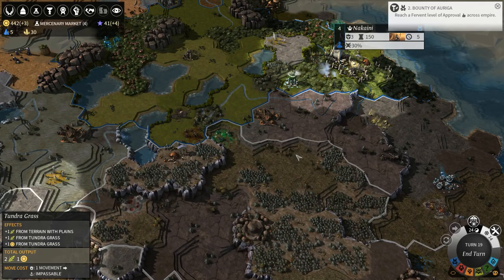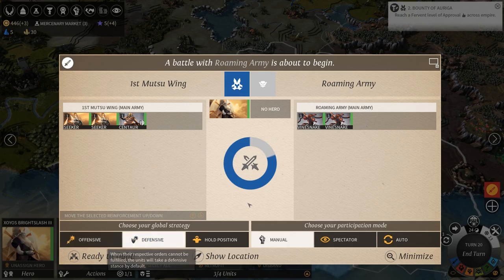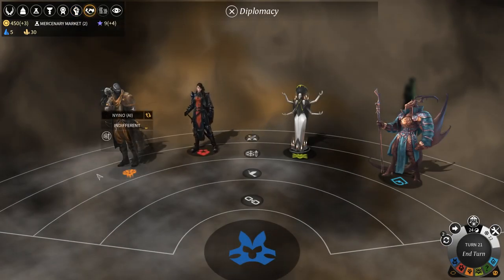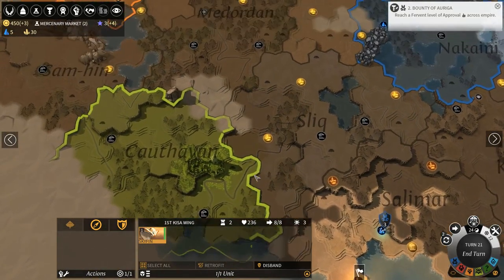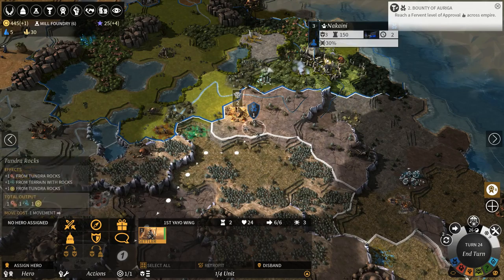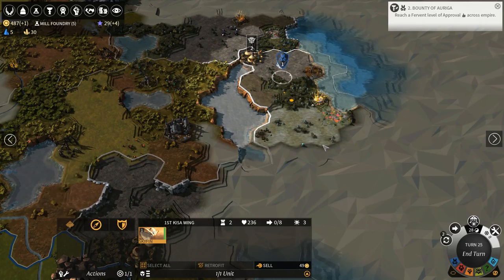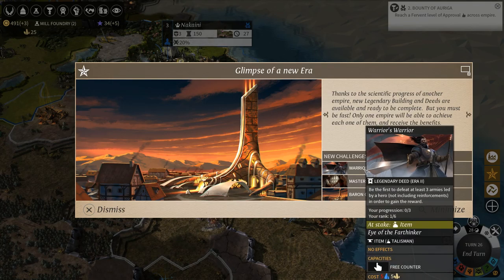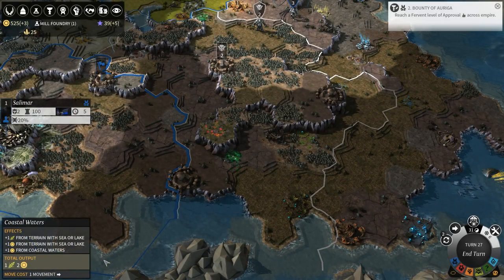Endless Legend Shifters Let's Play / Gameplay - Episode 3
Endless Legend is a well-polished and complex 4x game. While Civilization, enjoyable as it is, can be stressful at times, Endless Legend is simply relaxing with its whimsical style, beautiful art, and breathtaking music.

I am playing as the Allayi - the Shifters - a faction that can deal amazingly well with Winter. The settings are Normal difficulty, Normal speed, with no mods and all addons and expansions, on a Large Pangaea (70% land).